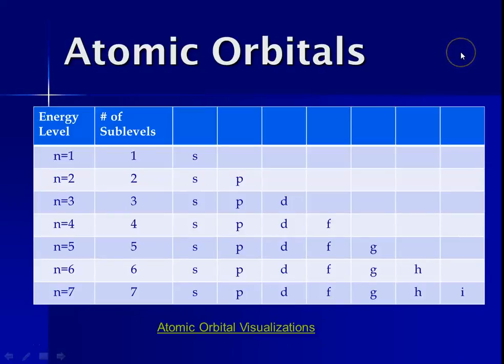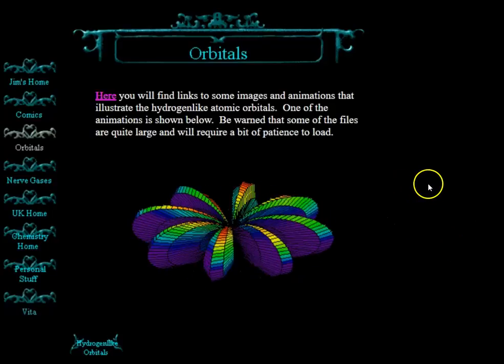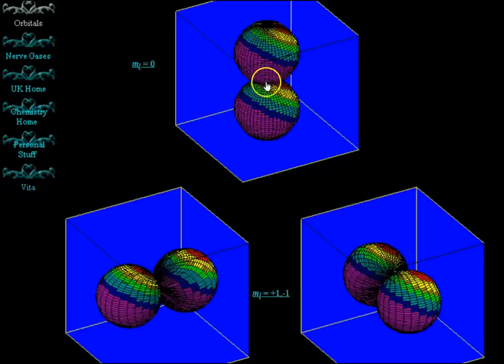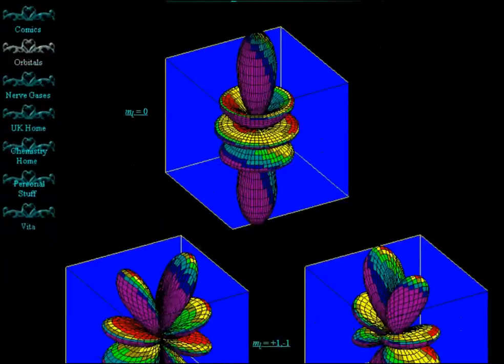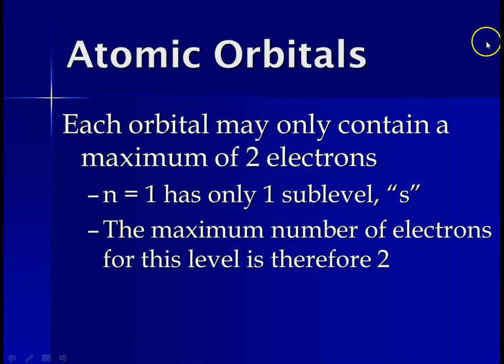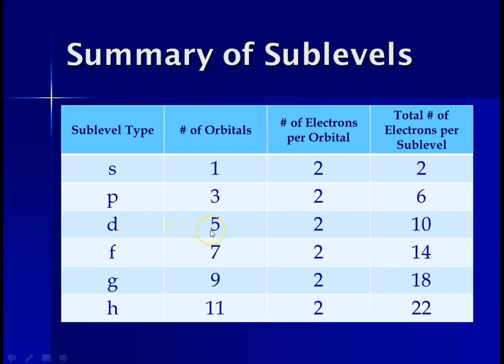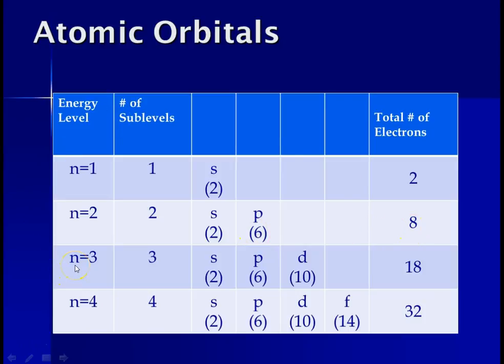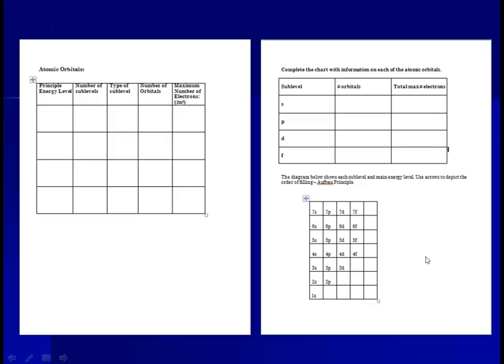Atomic orbitals notes